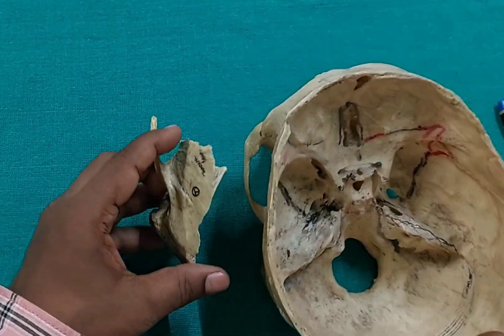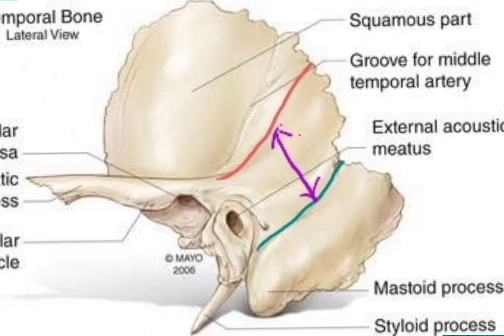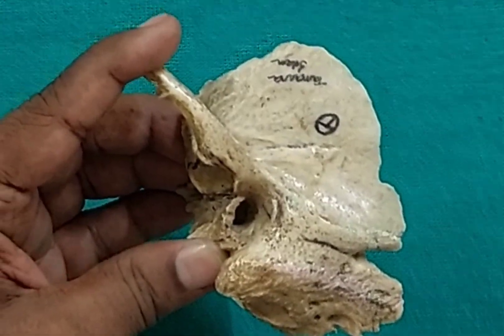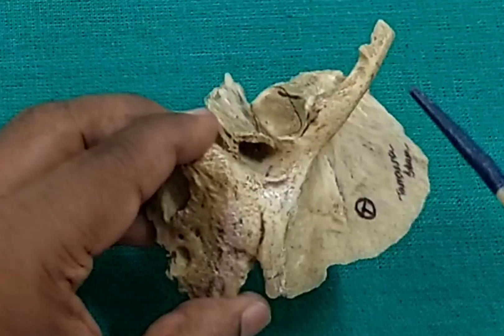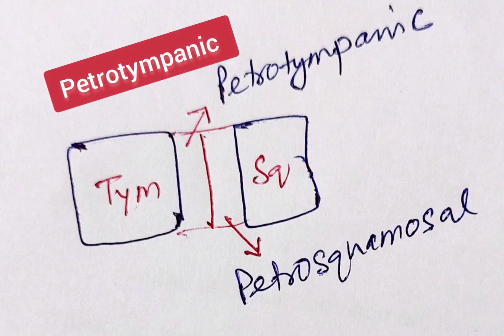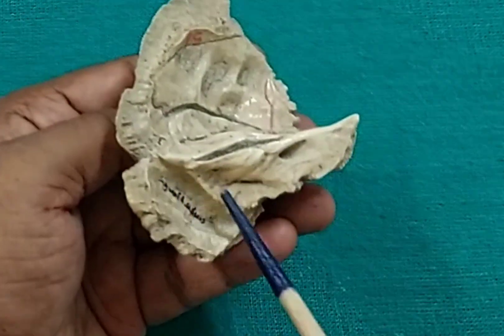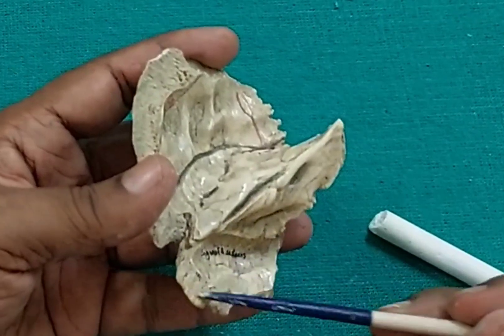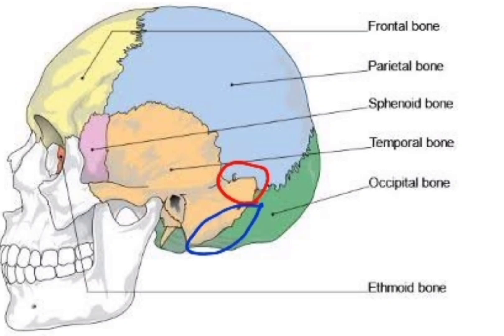Temporal bones 1/3 l Exam-oriented discussion l Professor Tapan Kumar Jana l temporal bones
Will be uploaded in 3 parts.Tympanic, petrous & styloid process.